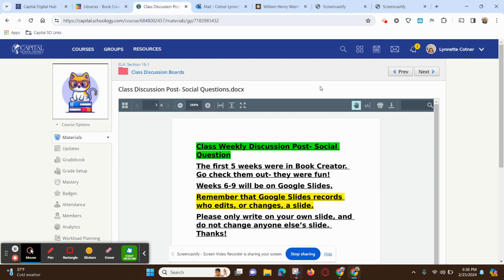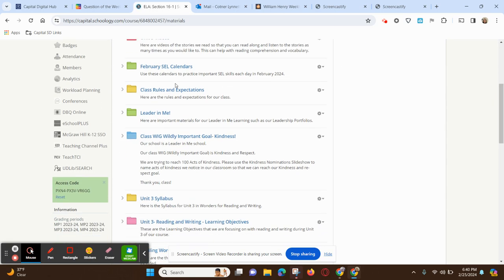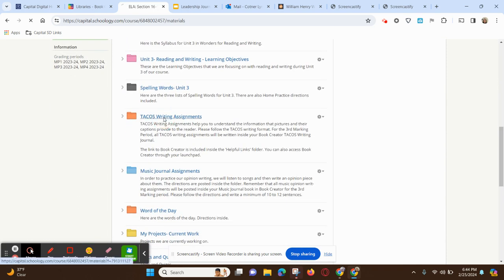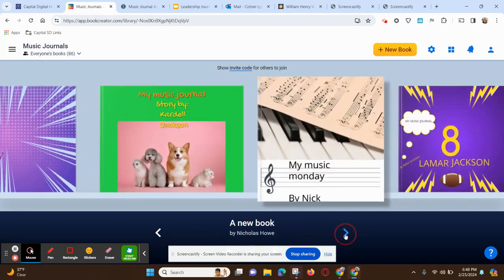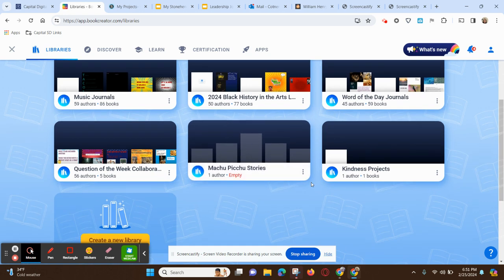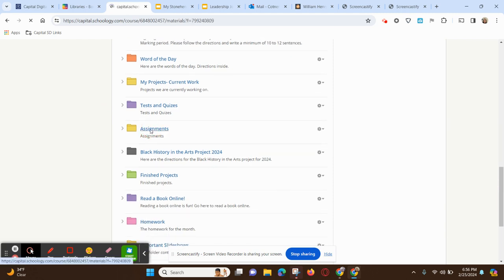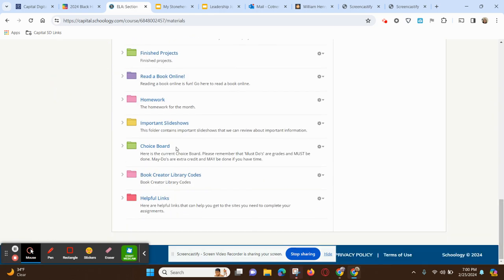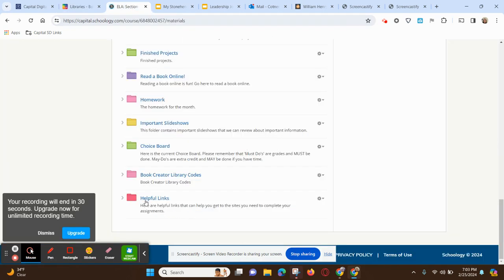My ELA Schoology Course Overview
A video showcasing my ELA Schoology course and how much I have learned in my Master's level EDT 6020 Class with Wilmington University. I'm so happy that I took this course and I know my students have been learning so much more because of what I have learned.